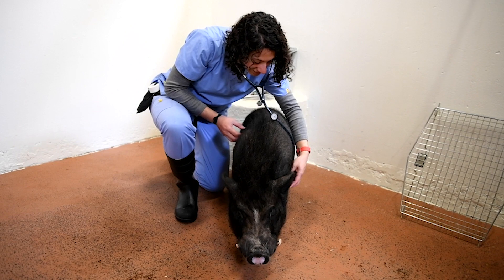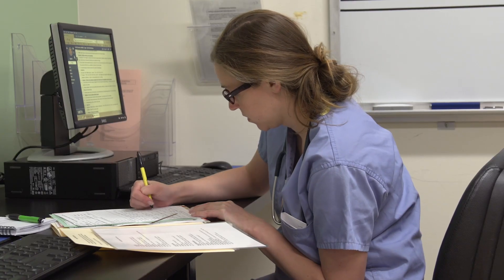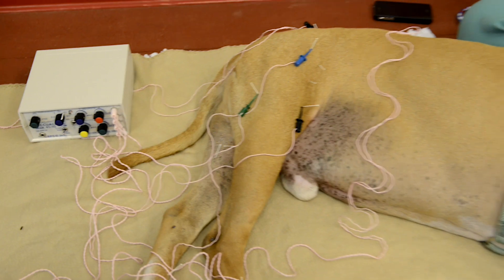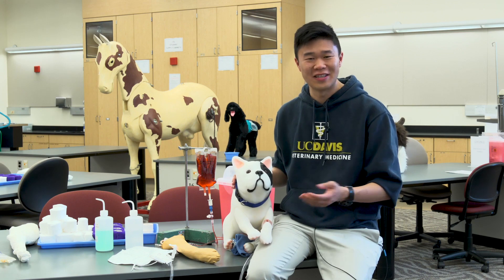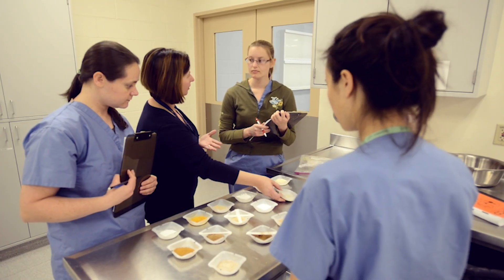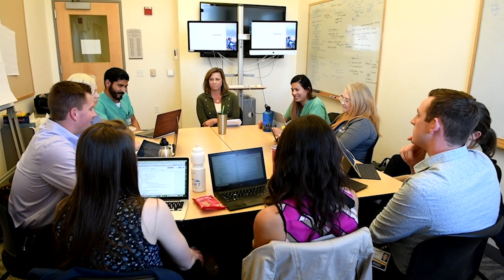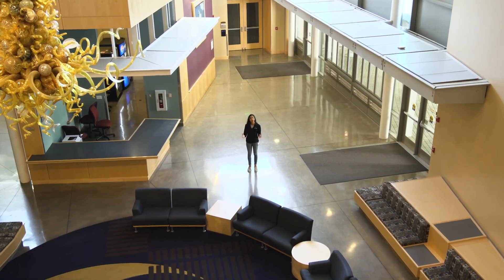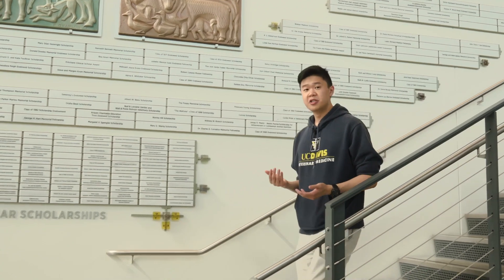UC Davis School of Veterinary Medicine Virtual Tour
Join your UC Davis veterinary student hosts on a quick tour of UC Davis Veterinary Medicine. For the more in-depth insiders' tour, watch Associate Dean of Admissions and Student Programs Dr. Karl Jandrey in this video